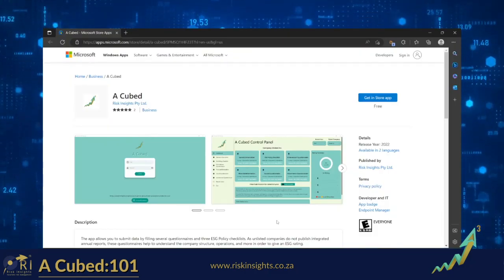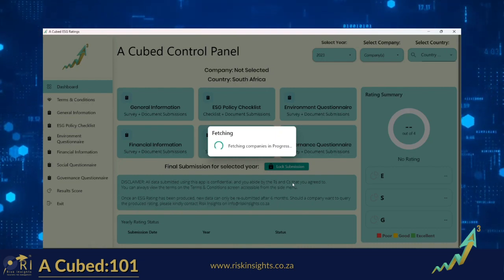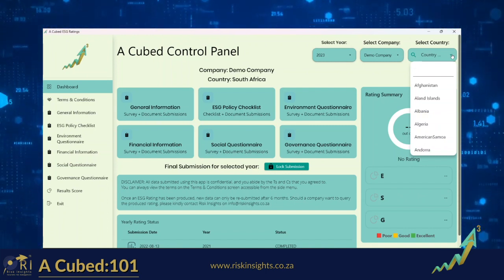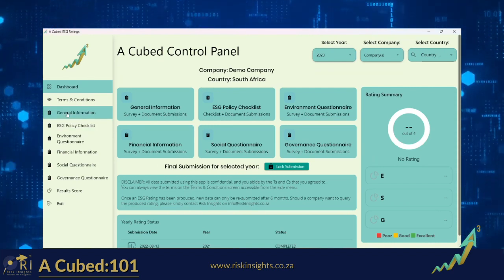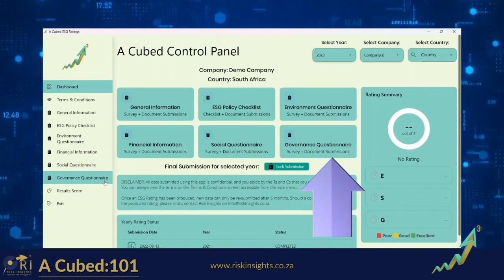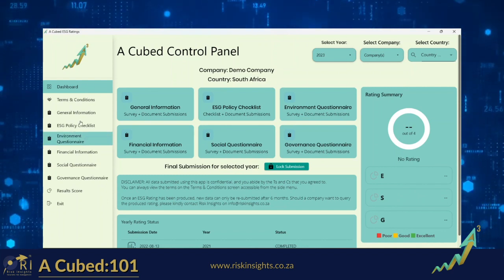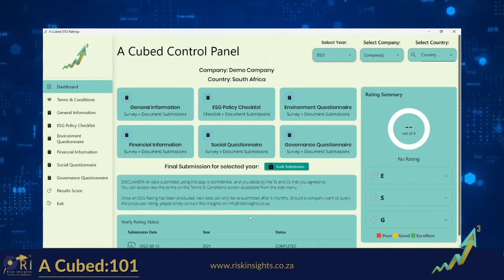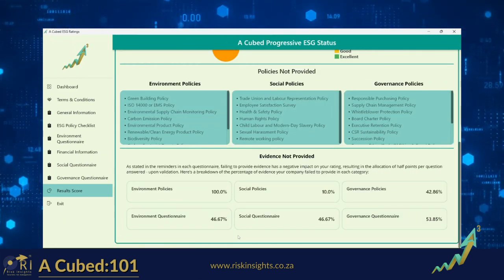Tutorial Video for A-Cubed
Tutorial Video for A-Cubed ESG Ratings app by Risk Insights